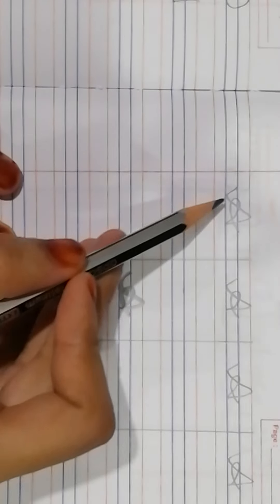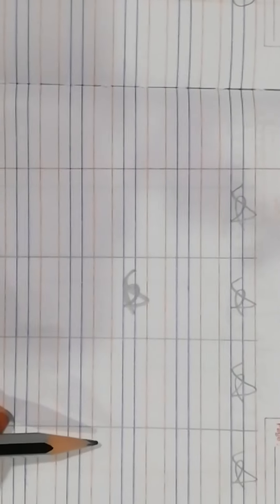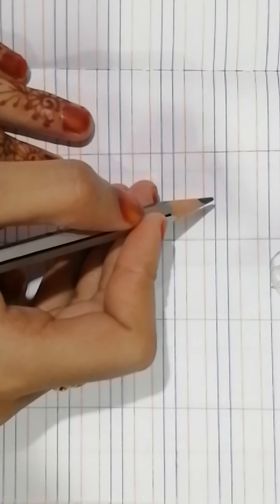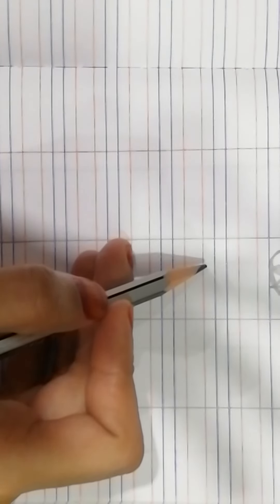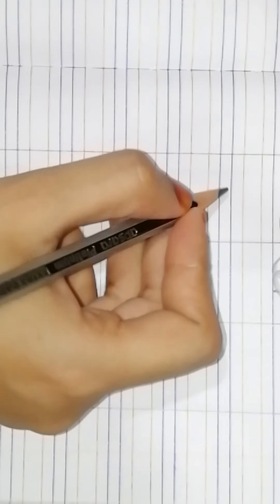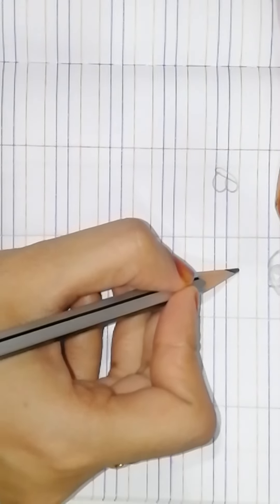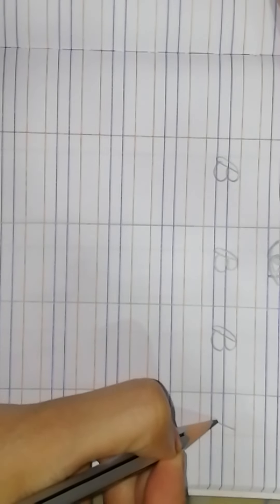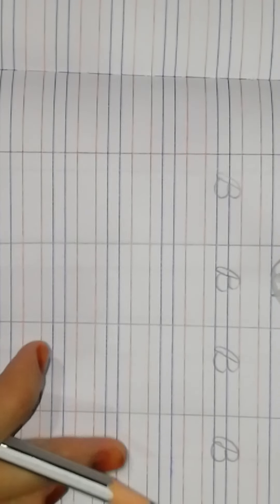English Capital Cursive letter (B)